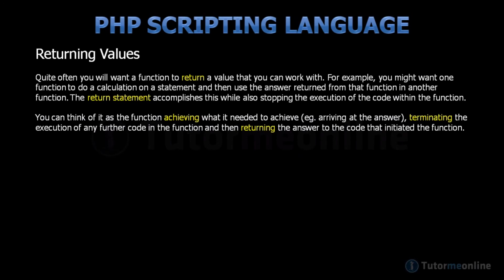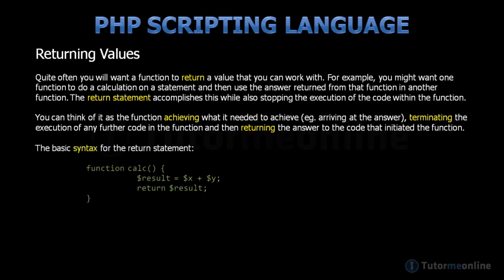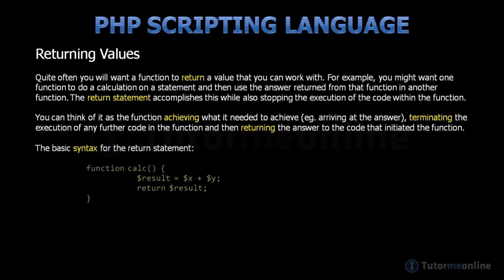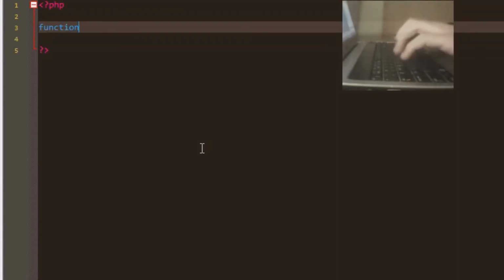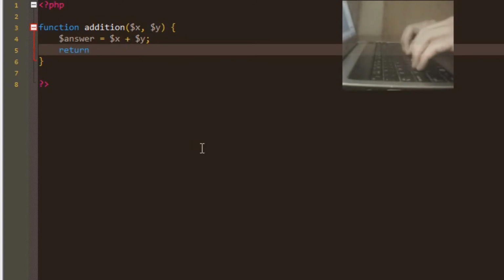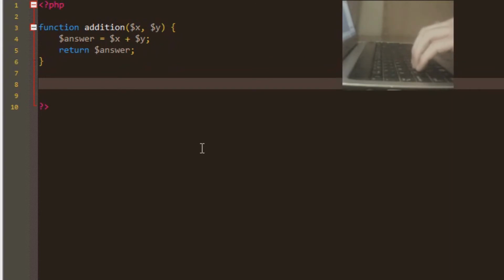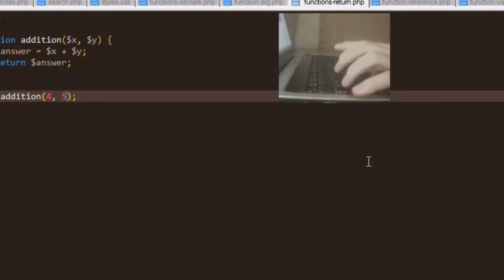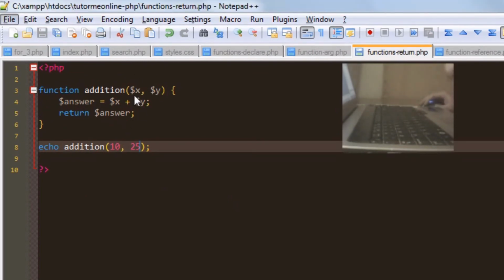03 PHP Functions - The Return Statement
PHP Functions and how the return statement works